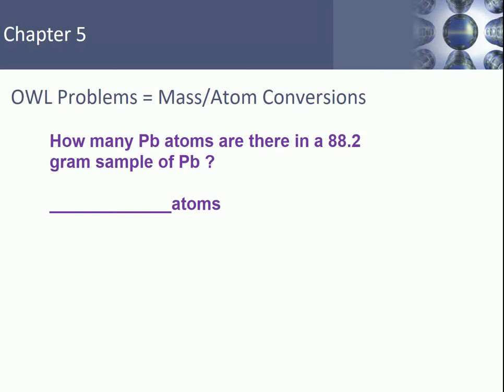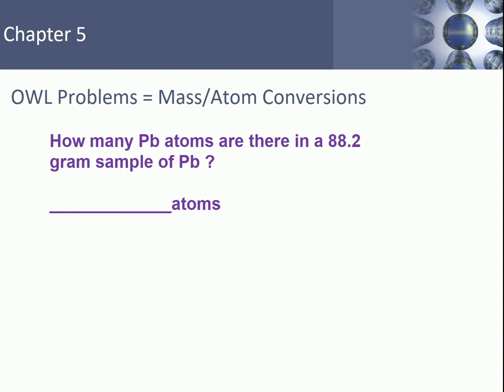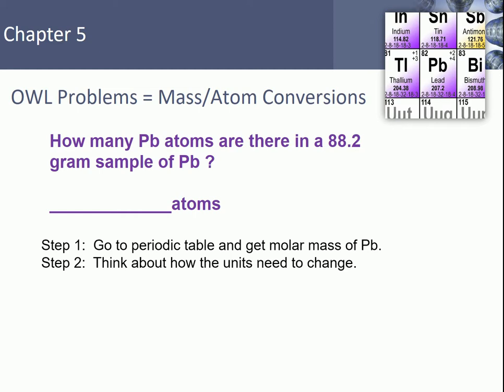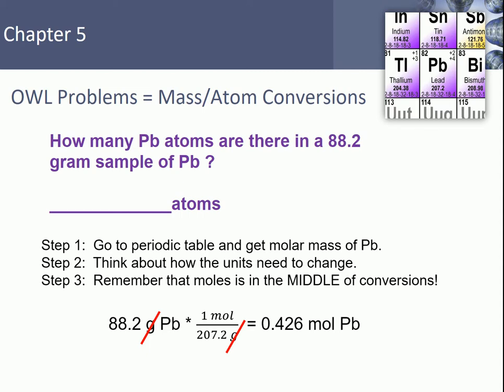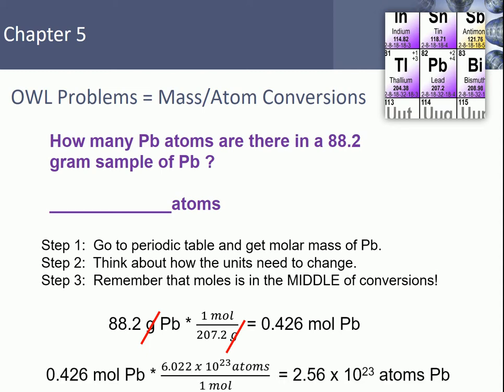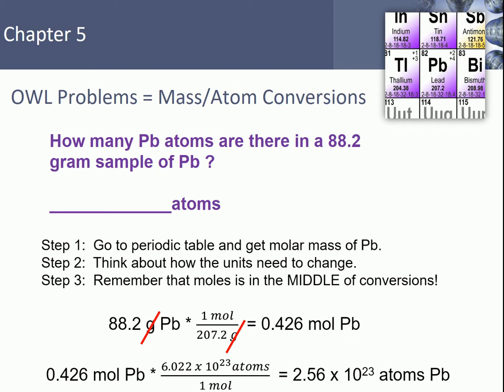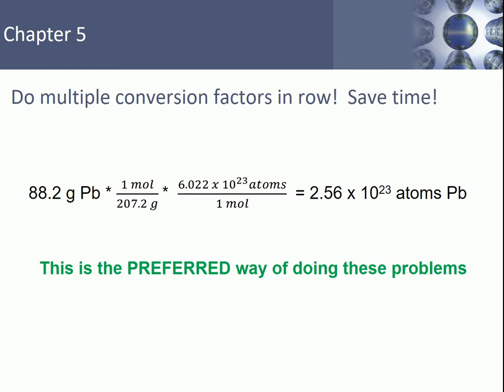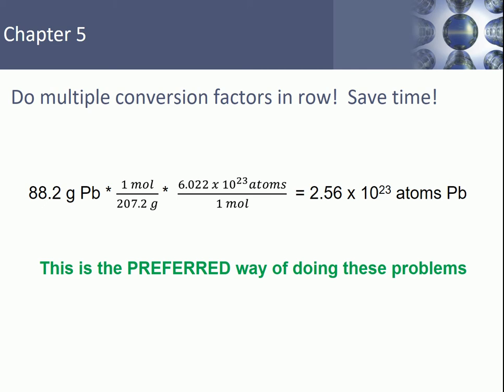Mass to Atom Conversions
Stoichiometry conversion of grams to atoms in a General Chemistry problem.